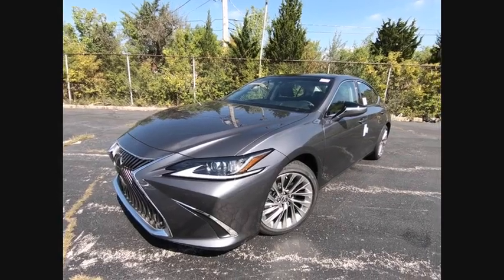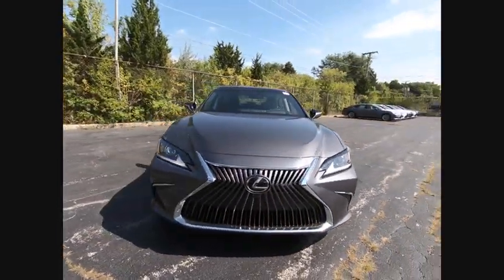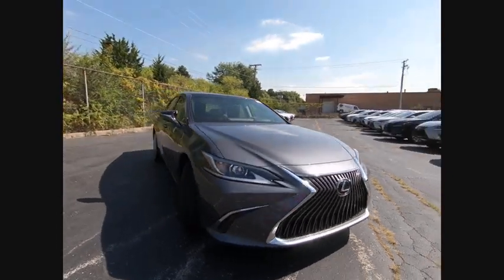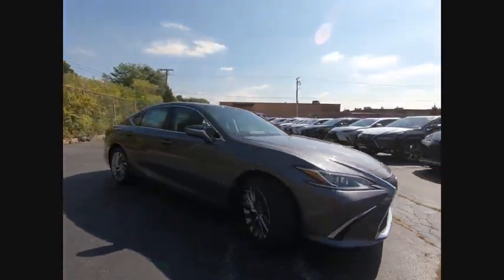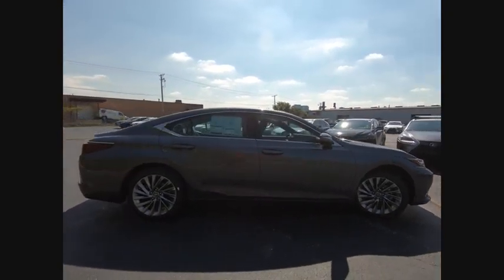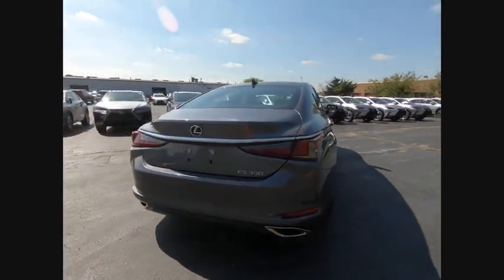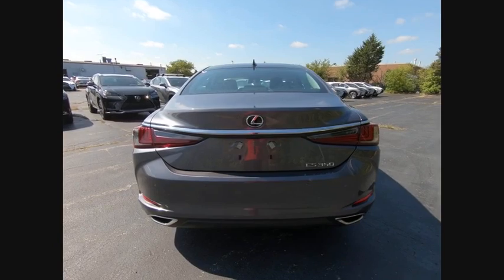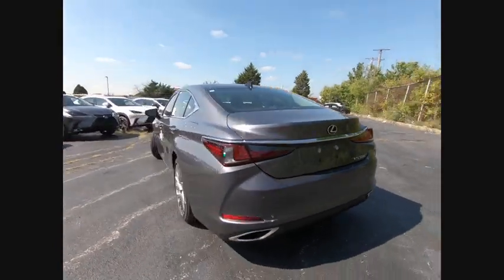2019 Lexus ES 350 Luxury Schaumburg IL 190100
2019 Lexus ES 350 Luxury

Woodfield Lexus
350 E. Golf Rd

BLIND SPOT MONITOR|WIRELESS CHARGER|18 WHEELS W/ HIGH GLOSS FINIS|COLOR HEADS UP DISPLAY|POWER REAR SUNSHADE|LUXURY PACKAGE|NAV W/ MARK LEVINSON AUDIO PKG|ONE TOUCH POWER TRUNK|PANORAMIC GLASS/POWER MOONROOF|HEATED WOOD/LEATHER STEER WHL|ACCESSORY PACKAGE